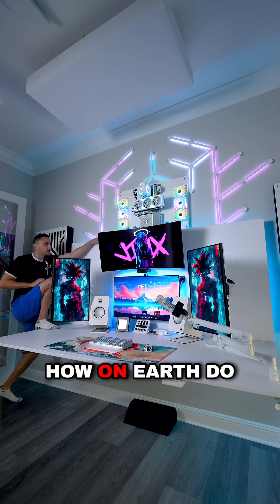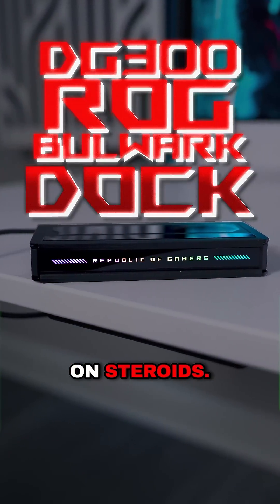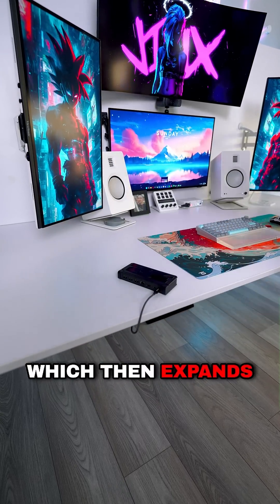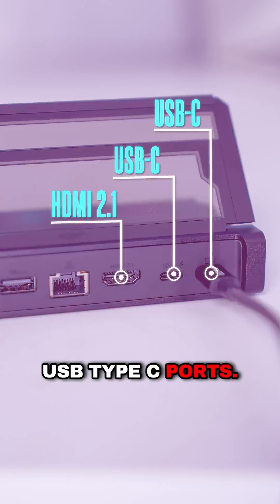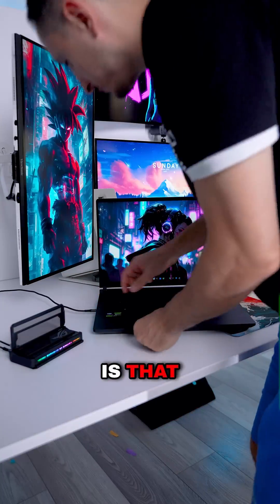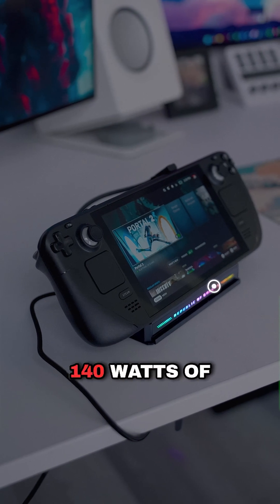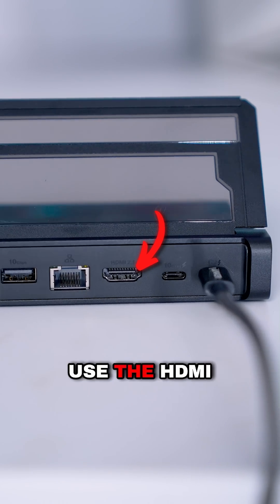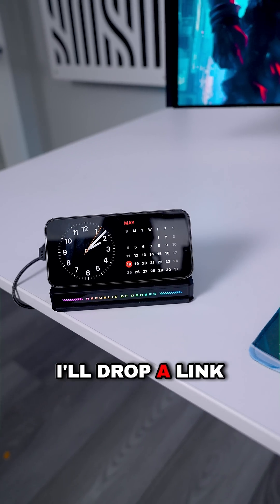USB Dock on Steroids - ASUS Bulwark Dock DG300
ROG Bulwark Dock DG300